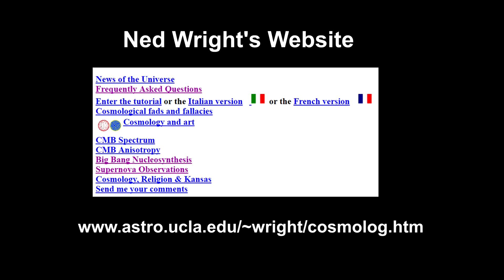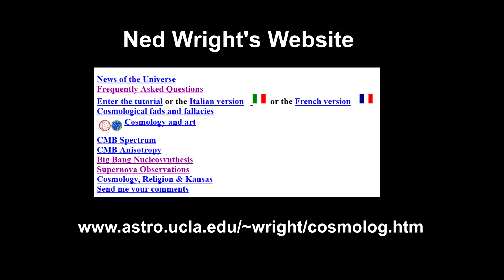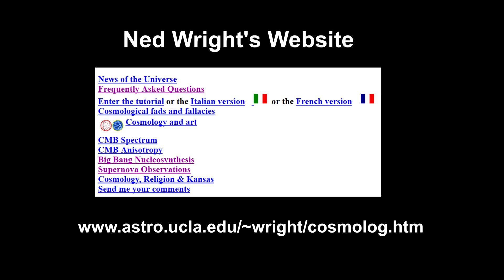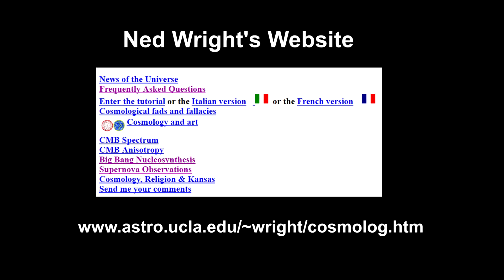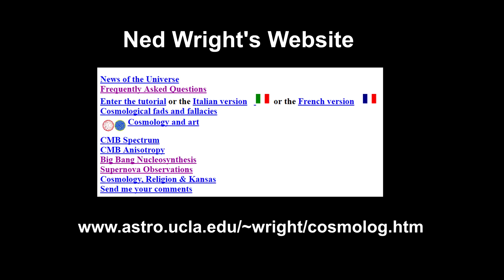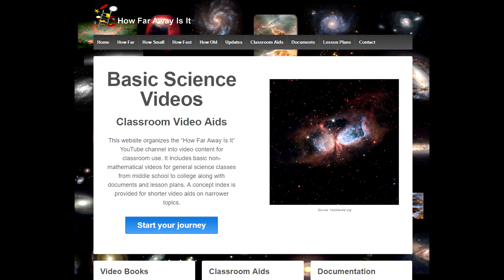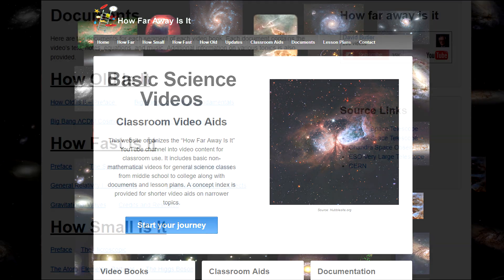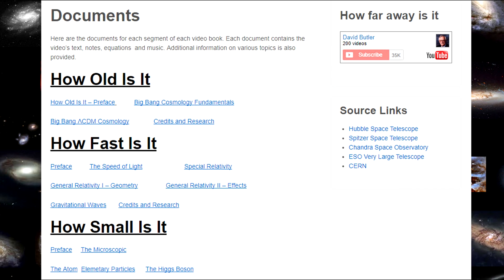How Old is is - Chapter 8 - Credits and Research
How Old is it Credits.

For conversations on these topics here's the How Far Away Is It Wiki